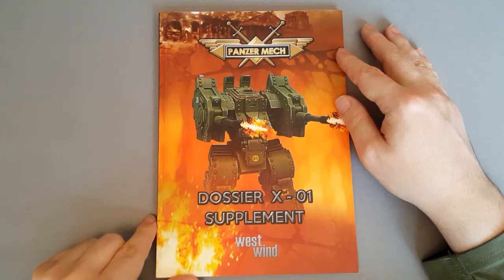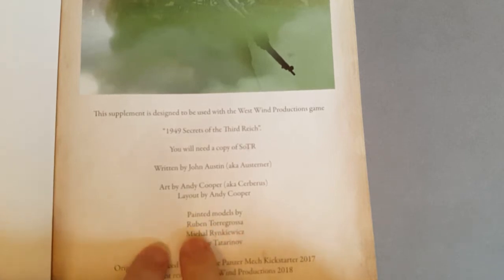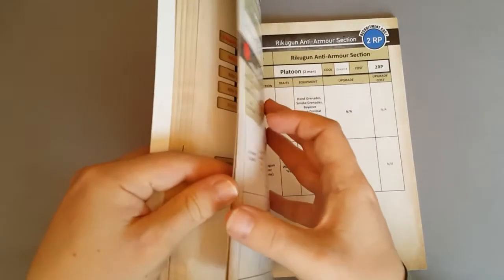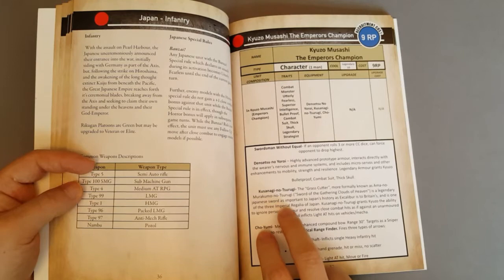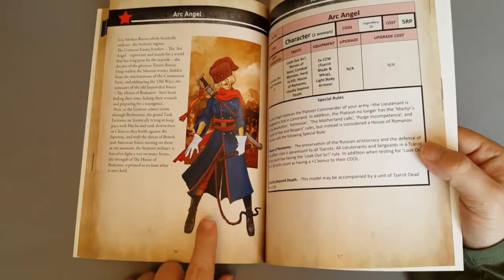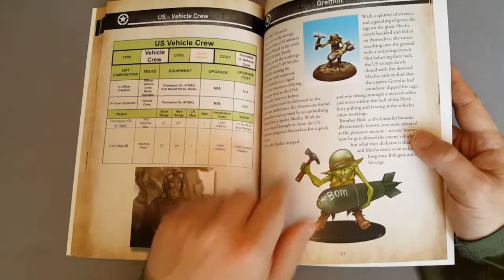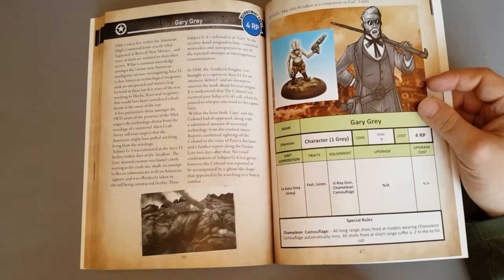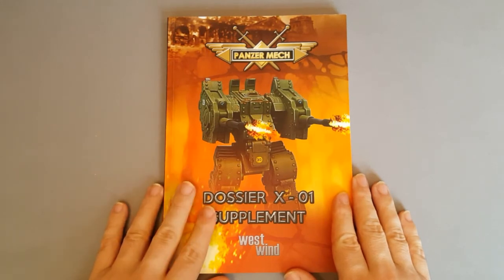My painted miniatures got printed in Panzermech book. Flip through.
Here's a quick overview of Panzermech dossier X - 01 supplement be West Wind productions. The book will debut at Salute 2018.
This book has pictures of miniatures painted by me.